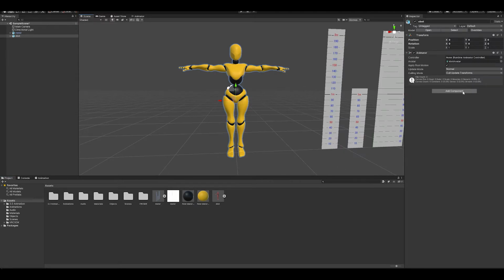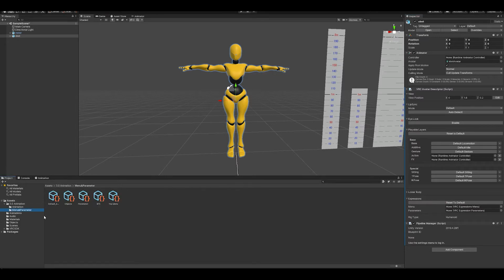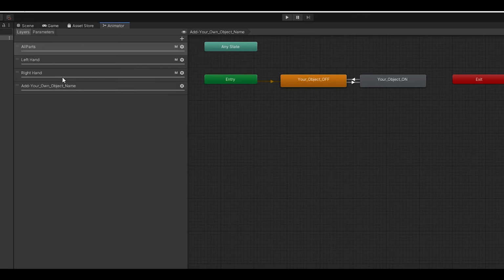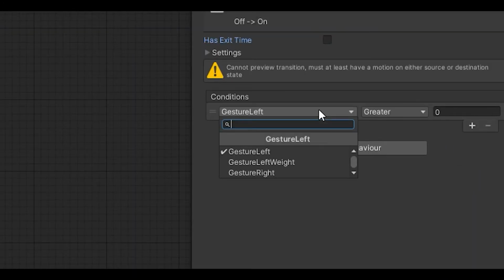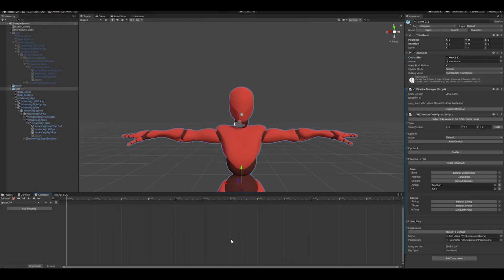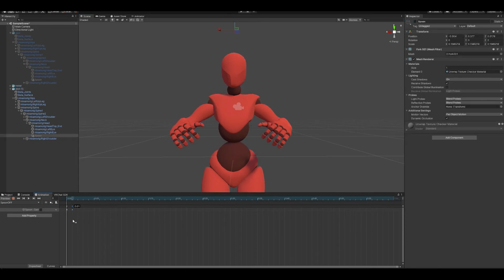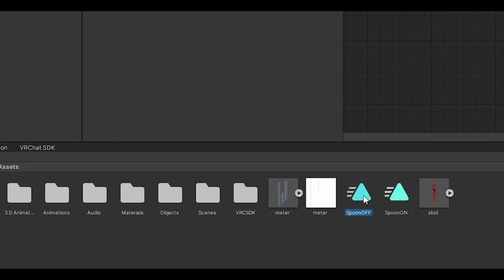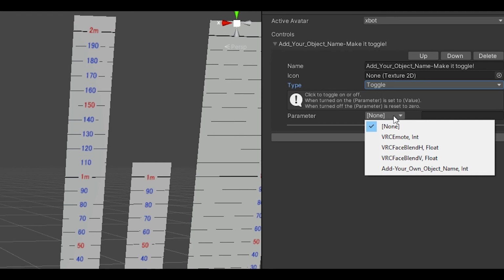VRChat AdvancedPack for Unity 2019 + Toggle Animation Tutorial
*UPDATE* 16 November 2021 - SDK is not the latest version. Just download the latest version and drag it in.

This package is made for objects toggles & includes everything you need.

It's a way to make things faster. In the future i will make a package for all things.

I always use this, to make my avatars.

This is a Unity Package made for VRChat Avatars 3.0 SDK, which includes:

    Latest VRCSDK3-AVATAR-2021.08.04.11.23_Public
    Default rigged avatar
    A ruler in cm & meter

Made by GPSILVER